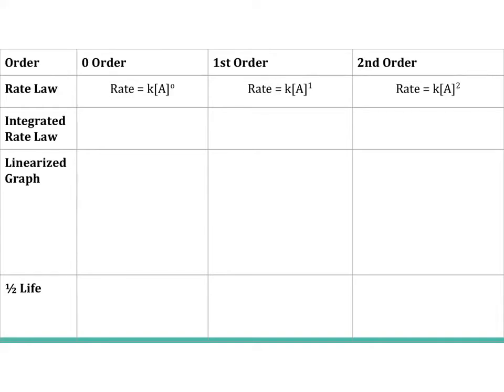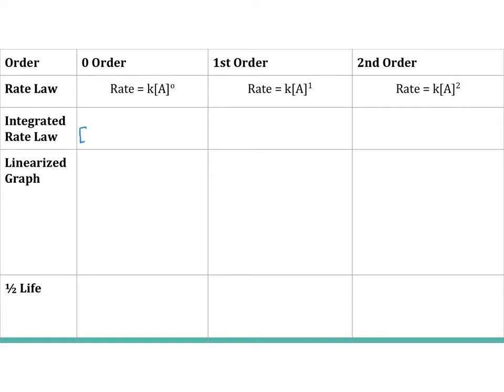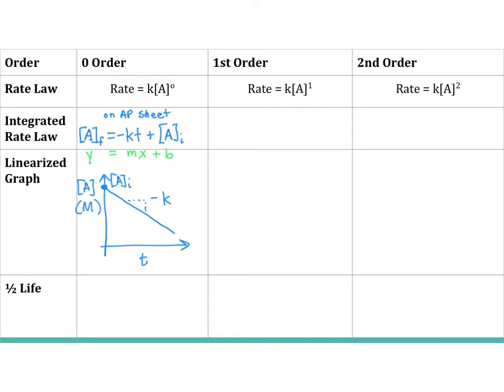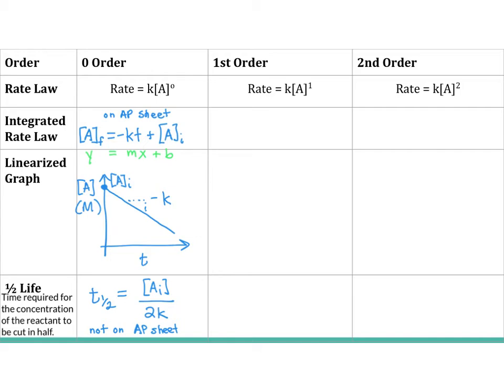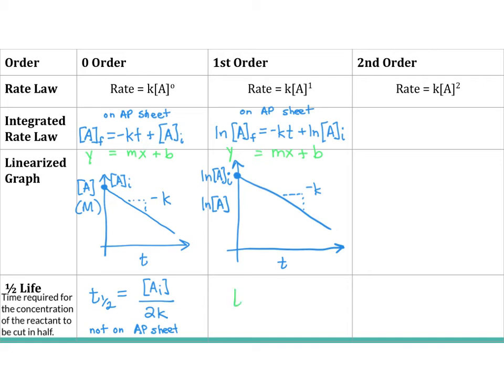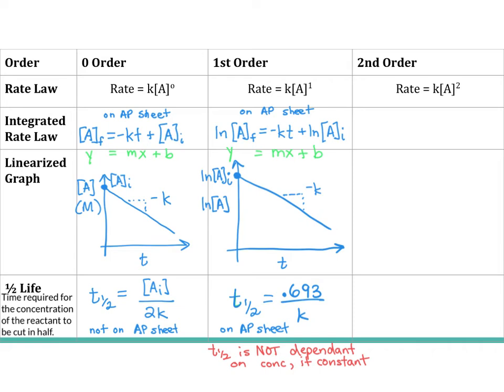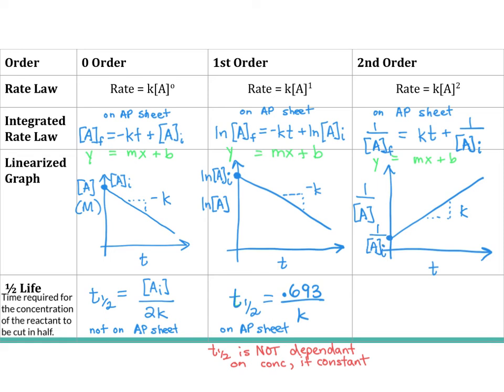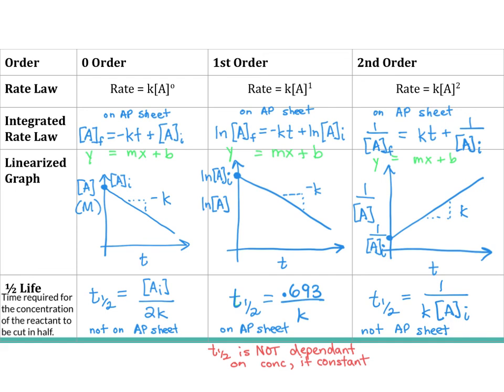AP Chem Unit 5 - Summary of Kinetics Graphs and Equations